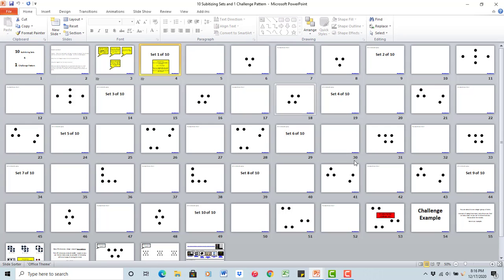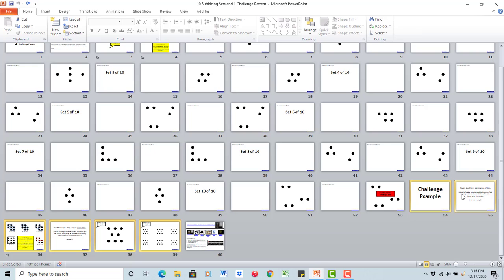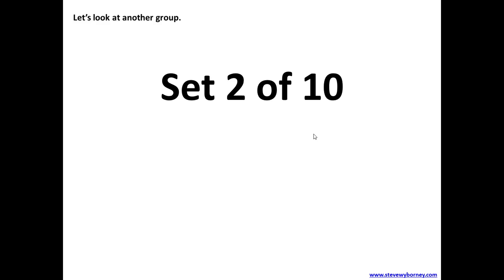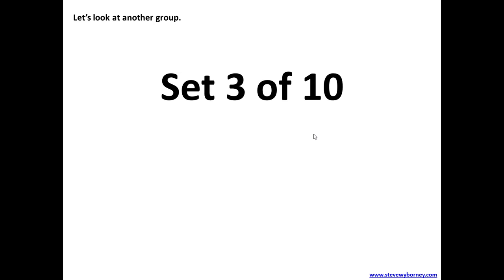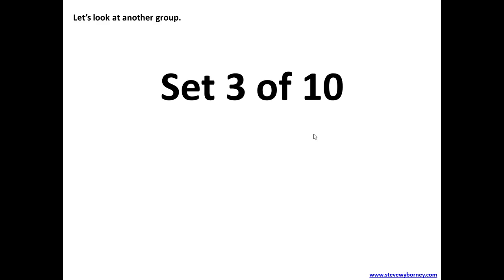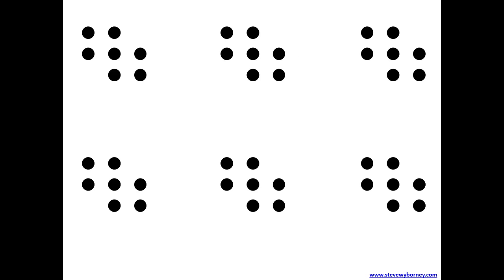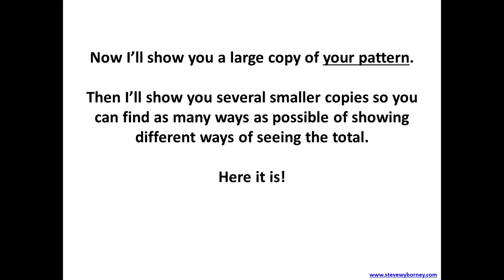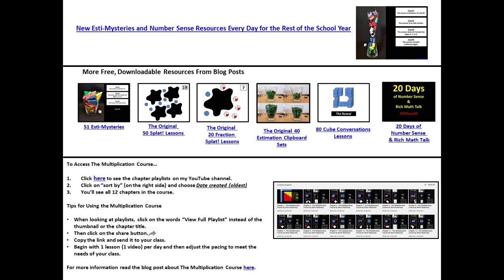10 Subitizing Sets and 1 Challenge Pattern - Free Downloadable Number Sense Resource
Part 2 of this resource can be found under January 15 at the following post: